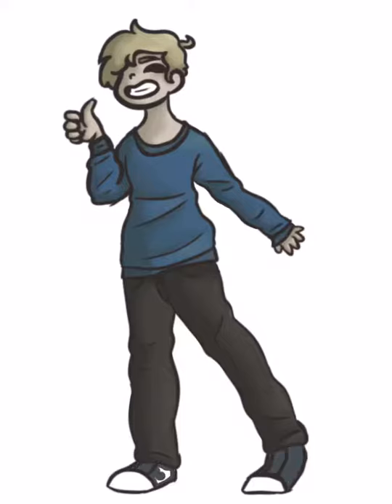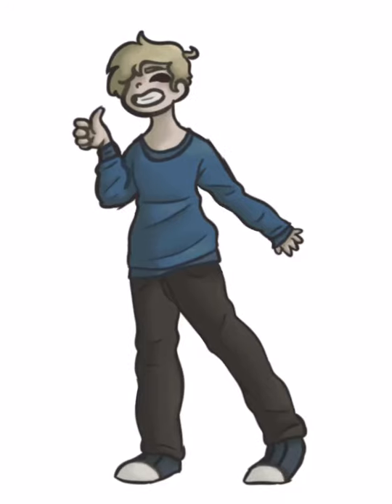Idk just a persona drawing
Art and character belong to me

Ok so basically I drew a thing and then I put a voice recording over it because that seemed reasonable. Just learn to expect it from now on I guess,,